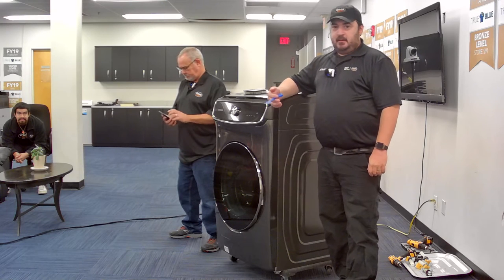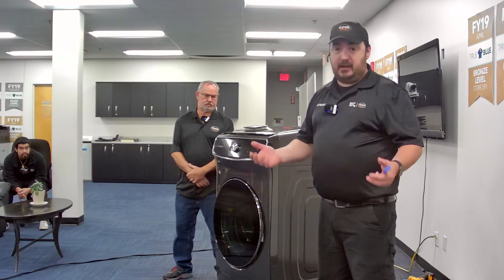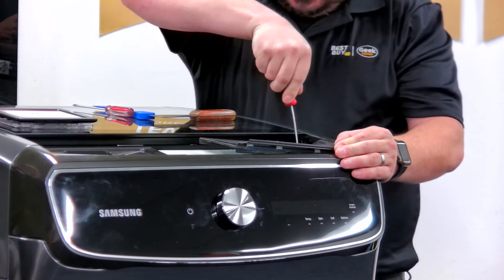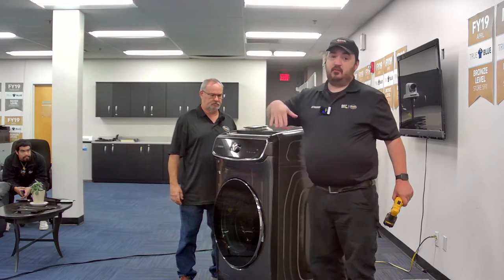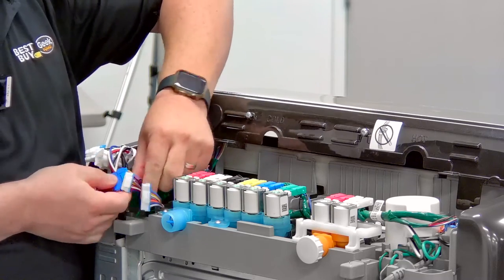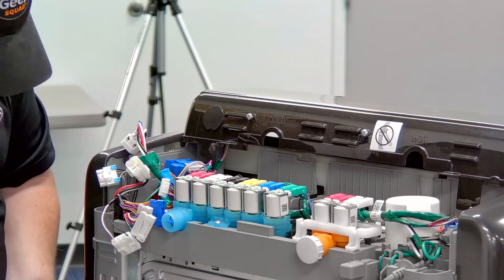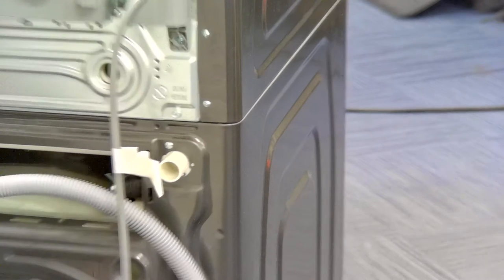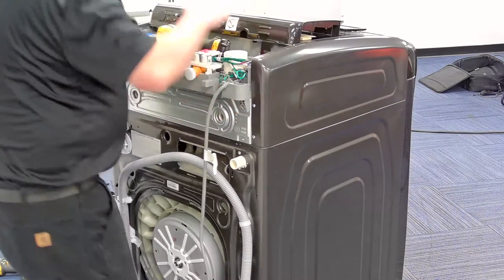Samsung FlexWash teardown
instructional teardown of the samsung FlexWash

0:00 intro
3:25 soap dispenser removal
7:55 cover and main board removal
16:12 drain pumps
18:56 control panel and front panel removal
29:17 bracket and interconnect removal
35:49 top washer removal
38:11 LC1 leak check error diagnosis